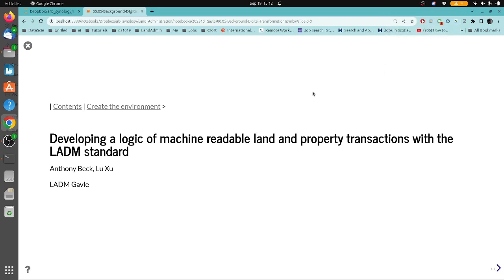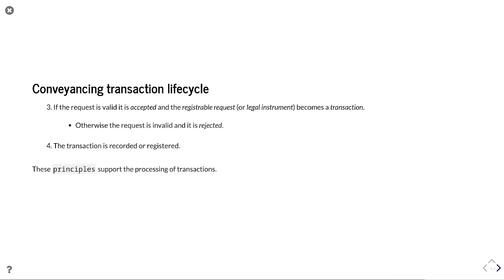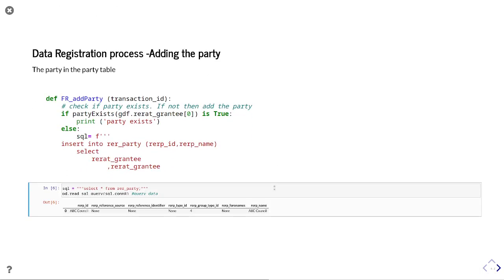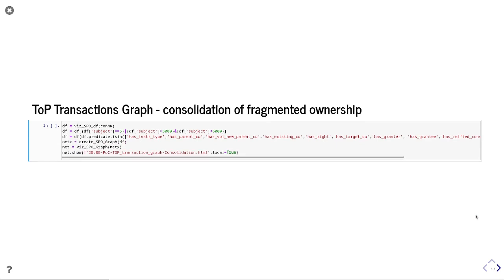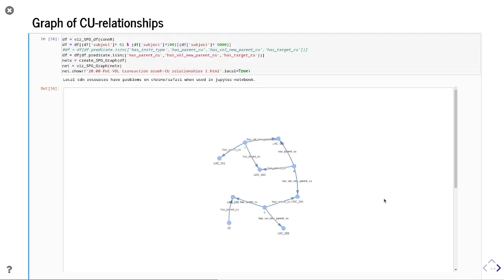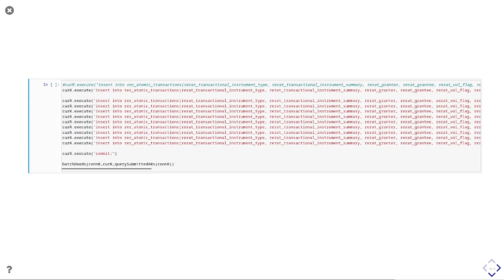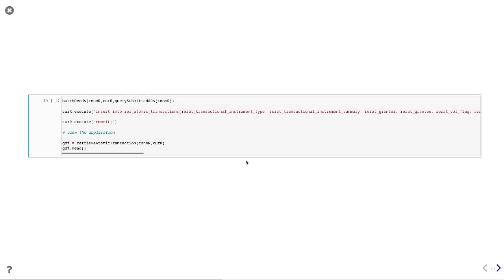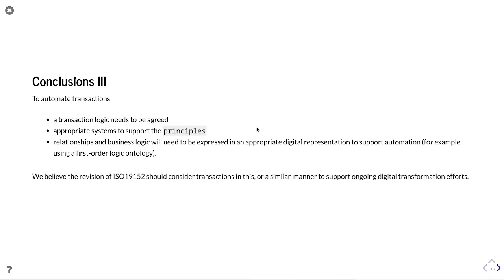Developing a logic of machine readable land and property transactions with the LADM standard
Every jurisdiction is unique in the way it determines the social value of rights which are defined in property law. Property law also describes the powers that a right holder has to grant, license, alienate, discharge, or vary a right through transactions. The relationships between parties and rights may be unique to a jurisdiction, while the abstract operations available through powers to change rights are broadly generic between jurisdictions. The Land Administration Domain Model (LADM (ISO TC/211, 2012)) is designed to describe rights relationships. However, as discussed by Tahar et al. (2023, p. 16): "the ISO 19152:2012 standard doesn’t specify how transactions or process workflows would be handled."
Beck & Xu, (2023)argue that the LADM revision should explicitly include transactional processes. They further argued that clarity is needed to support digital transformation in terms of foundational concepts, implementation patterns and generic business logic. Incorporation of such concepts within the LADM revision will support the ongoing digital programmes to transform Land Administration ecosystems. Such developments will be important for the digital reforms envisaged by United Nations Economic Commission for Europe (UNECE), the Food and Agriculture Organization of the United Nations (FAO), and the International Federation of Surveyors (FIG) (UNECE, 2021; FAO et al., 2022). This includes the ambitious expectation of combining human and machine readable approaches that support the "real-time registration of transactions, largely subject to automatic digital checks only" (Principle 20 of UNECE (2021, p. 13)). If possible, hands-free machine-only transactions will require rigorous modelling and a first-order logic semantic representation to support automated reasoning and inferencing. Improved understanding and modelling of these processes will enhance operations within ecosystems and interoperability between jurisdictions.
This paper builds on the arguments presented by Beck & Xu, (2023)and proposes a general logic for machine readable Land and Property transactions. It will specifically describe transactions in the Land Registration domain that are required to support automated registration and UNECE Principle 20 UNECE (2021, p. 13). Transactional operations will be framed in terms of the core LADM concepts: Parties, Rights, and Land. Operational principles will be defined that determine whether a transactional request should be accepted or rejected.
Thanks are due to Keith Clifford-Bell, Duncan Moss and Vladimir Evtimov for their feedback which substantially improved this paper.